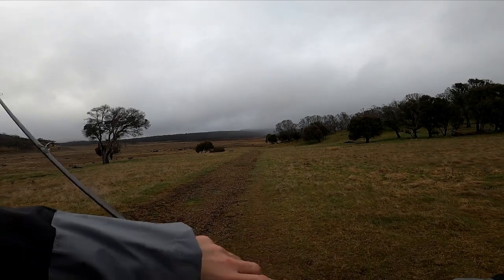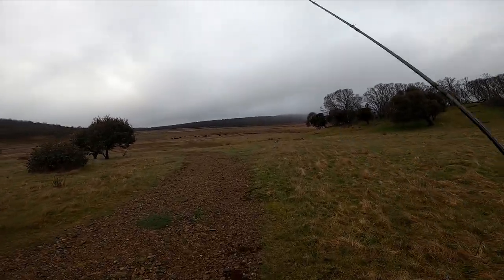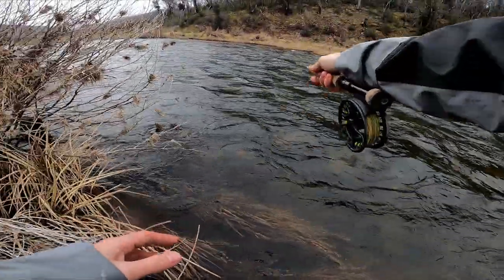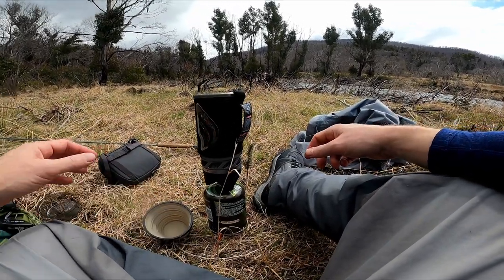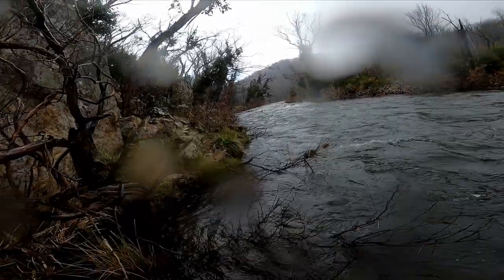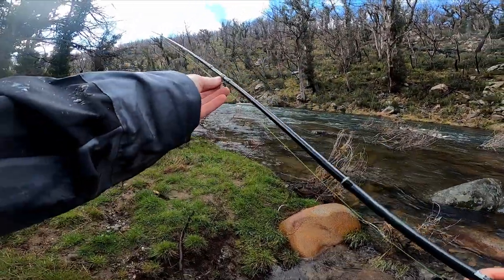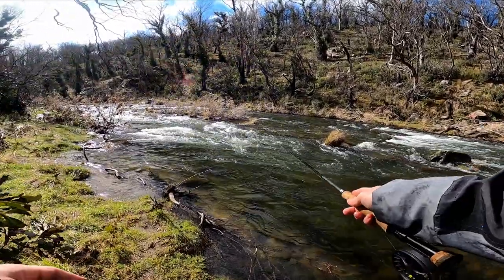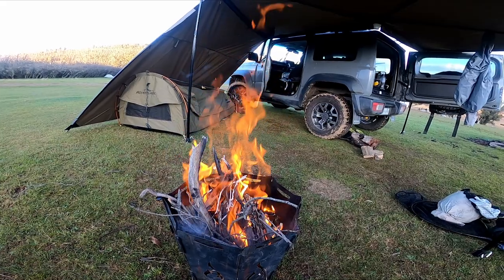Season Opening - Eucumbene River (Euro Nymphing)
Oct 2022 opening weekend @ Eucumbene  River.